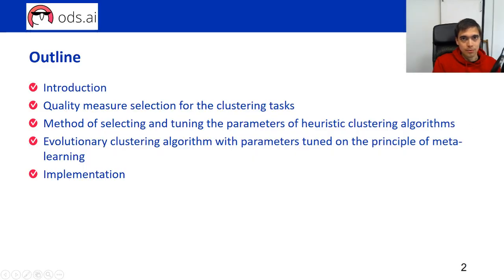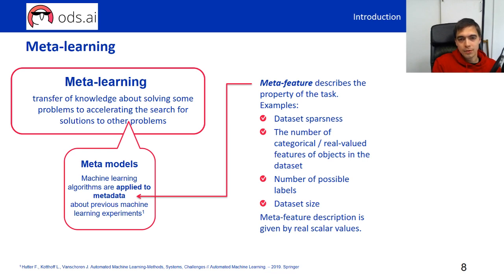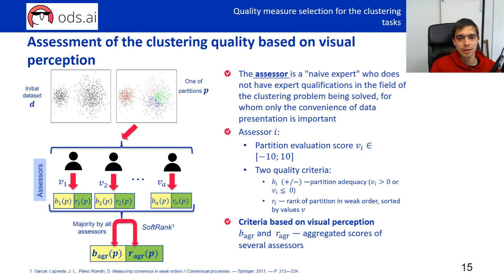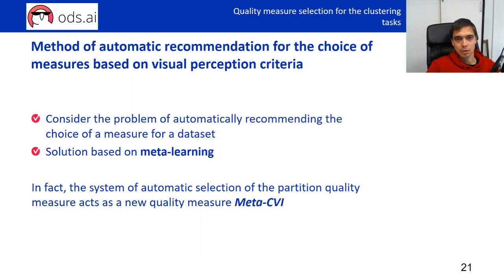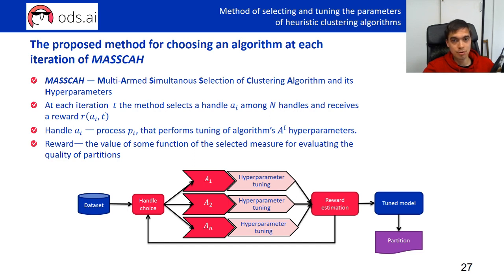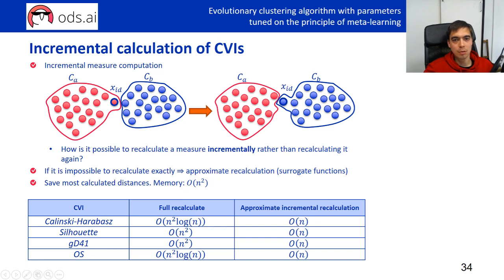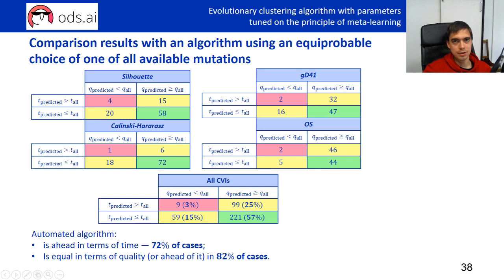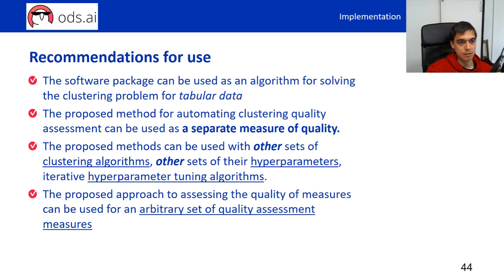Optimization Track: Automatic Evaluation and Tuning System for Clustering Algorithms